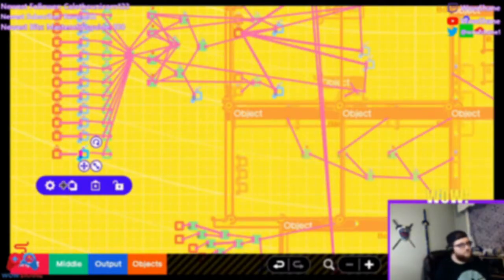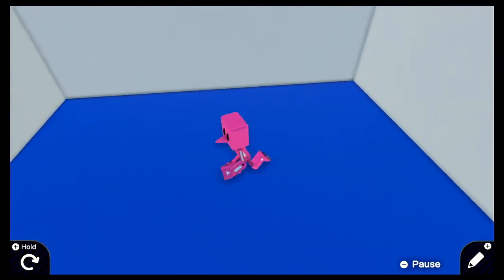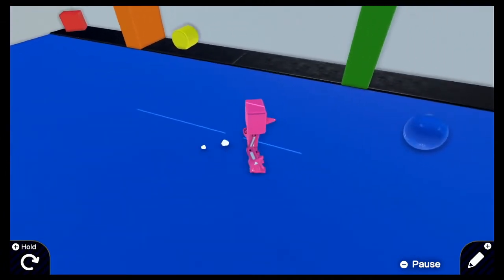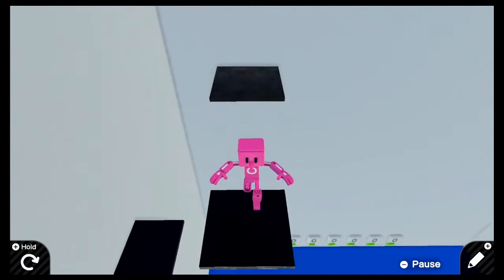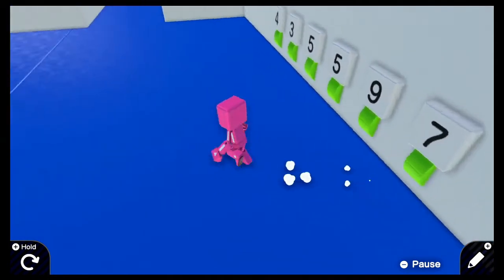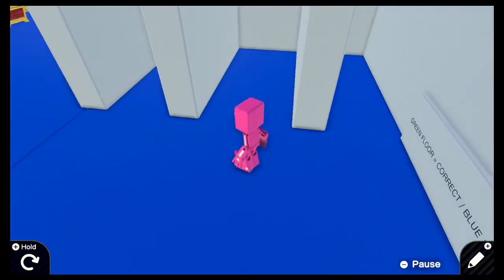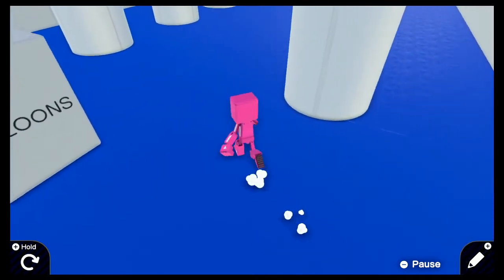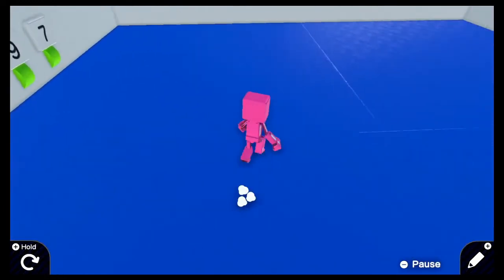I Made An Escape Room In Game Builder Garage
Mostly logic only some skill required

Game Code: G 005 DRD 76J
Programmer Code: P 005 CN3 M4J